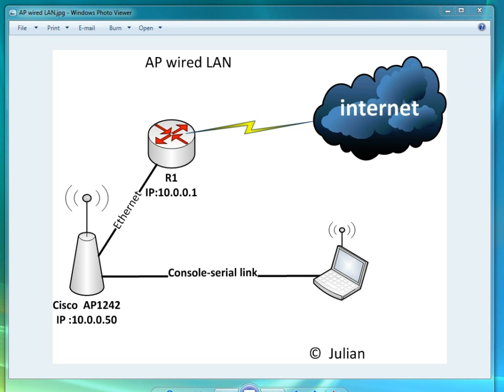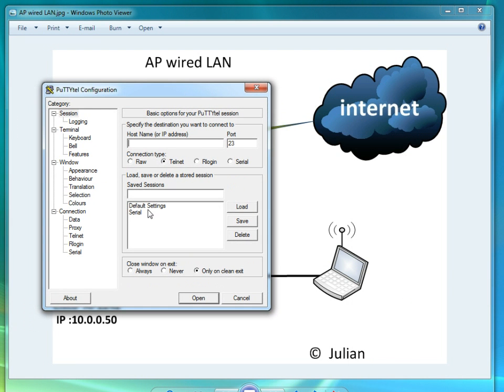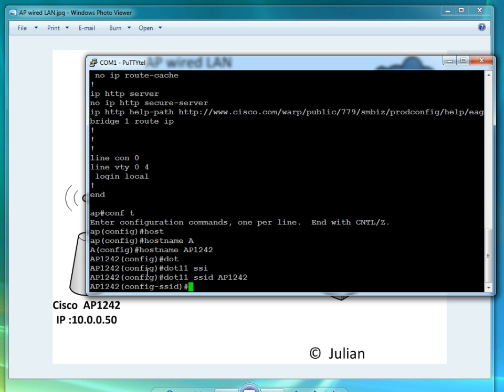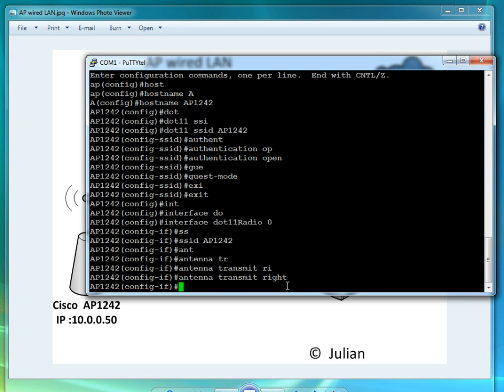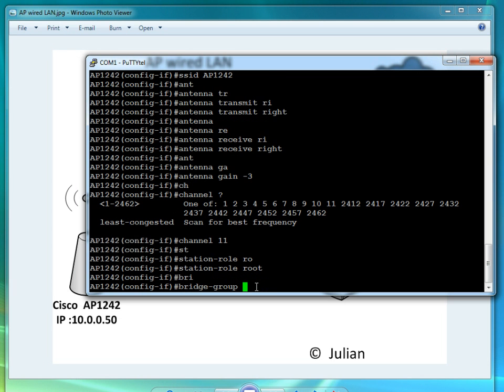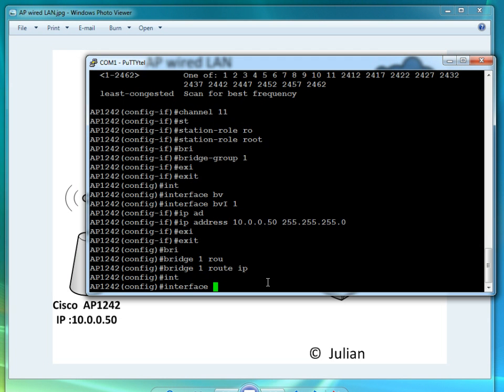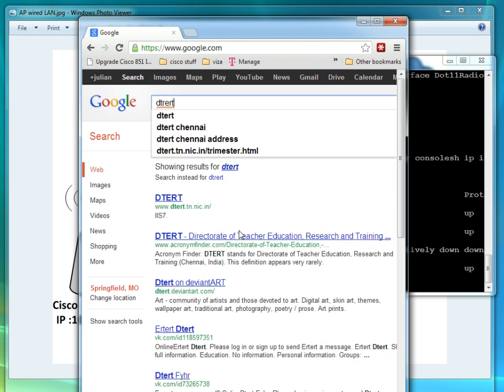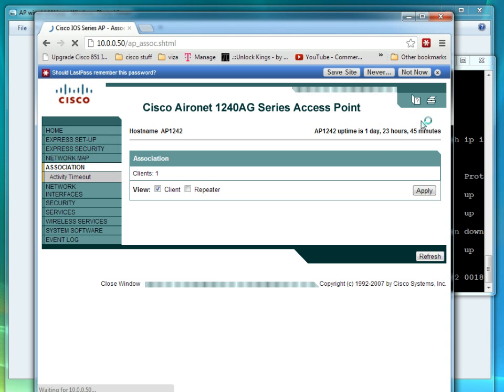cisco AP 1242 to LANconfig.wmv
the config that i used in this video, you can change it according with your own settings.

hostname AP1242

dot11 ssid ap1242
   authentication open
   guest-mode

bridge irb
interface Dot11Radio0

 ssid ap1242
 antenna transmit right
 antenna receive right
 antenna gain -3
 channel 2462
 station-role root
 bridge-group 1

interface FastEthernet0
 no ip address
 no ip route-cache

 bridge-group 1
 no bridge-group 1 source-learning
 bridge-group 1 spanning-disabled
interface BVI1
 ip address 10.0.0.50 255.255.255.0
 no ip route-cache